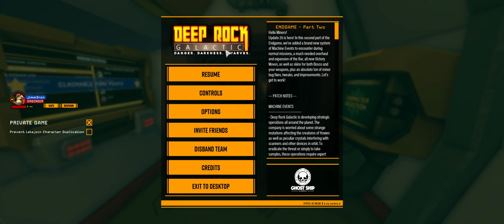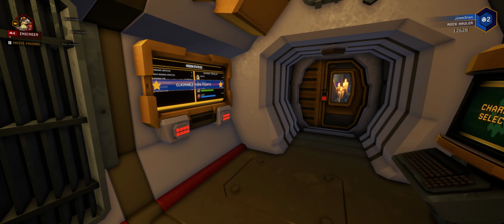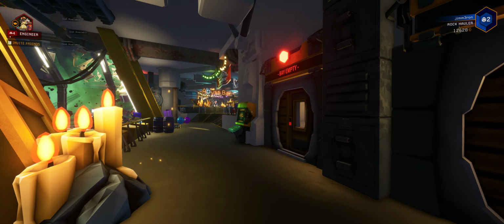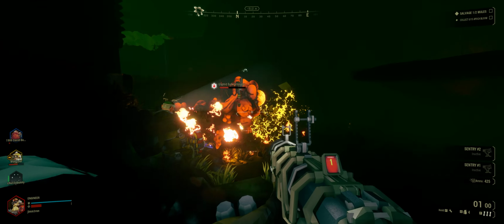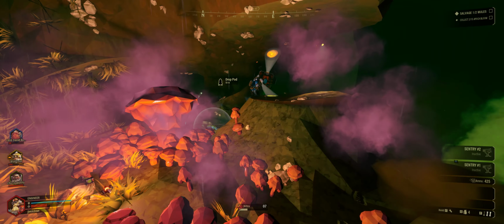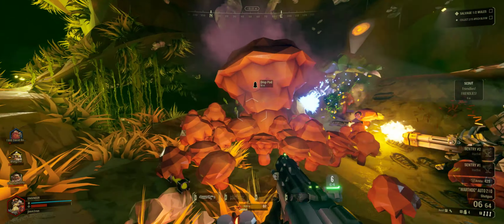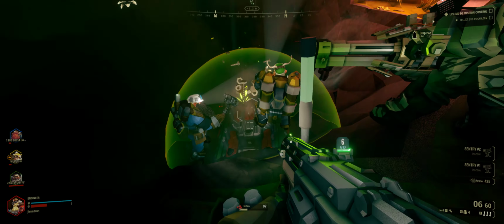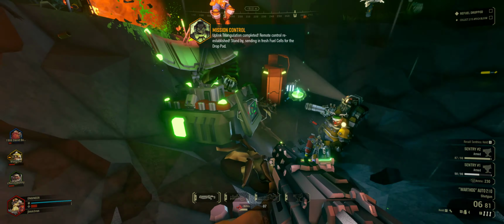What In The World Is - Deep Rock Galactic (Early Access)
Today I was trying to take a quick look at Deep Rock Galactic, Early Access on Steam. It is difficult to mention all of the categories this game falls under, but I think a horde survival game accurately describes it.

I am having a lot of fun with this game. It is very challenging and pushes you to the edge of your seat.

Side note, I realised after watching the video that the audio of the game was a bit higher than desired. I missed that on my testing. Still learning the ropes.  Hopefully what you can hear are the important parts of the video.

Please leave your feedback in the comments. Thank you for checking out my channel.

P.S. I plan on revisiting this game when it comes out of early access. For now this is all I got.

Below is a list of all of the equipment that helped make this video and any future videos possible:

Logitech G935 Wireless DTS:X 7.1 Surround Sound LIGHTSYNC RGB PC Gaming Headset

HyperX Quadcast

Mic Stand

Logitech G703 Lightspeed Gaming Mouse with POWERPLAY Wireless Charging Compatibility

Logitech G Powerplay Wireless Charging mousepad

Alienware Ultrawide Monitor

EVGA GeForce RTX 2070 SUPER XC ULTRA GAMING

Logitech Z906 5.1 Surround Sound Speaker System

Corsair K95 RGB Platinum Mechanical Gaming Keyboard

Corsair LPX 32GB

Asus ROG Crosshair VI Hero

Corsair RM 750 80+ Gold Power Supply

Lian Li PC-O11DW 011 Dynamic

Corsair H100i V2